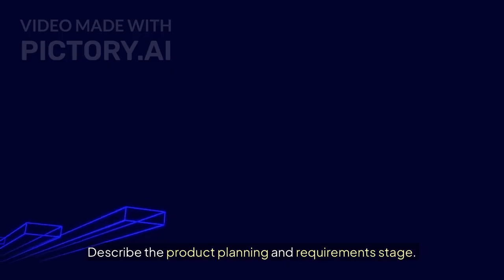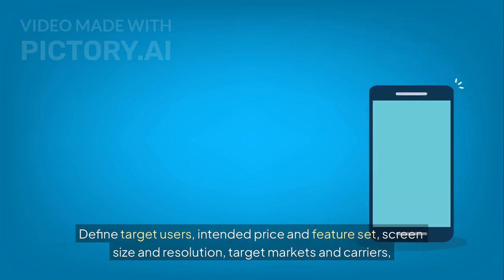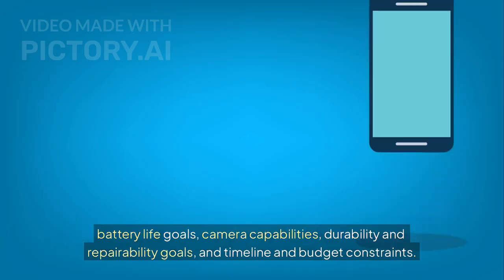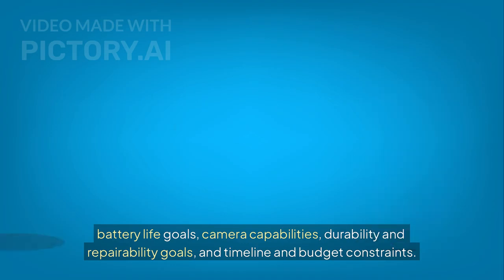How to Make an Android Phone